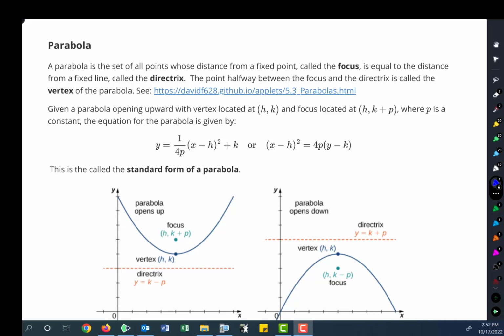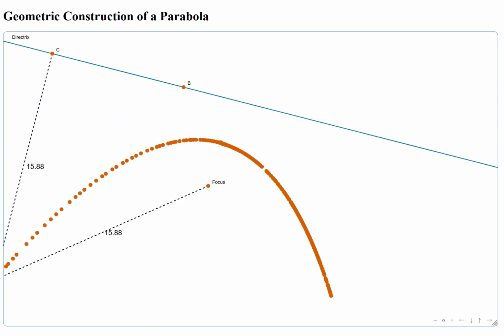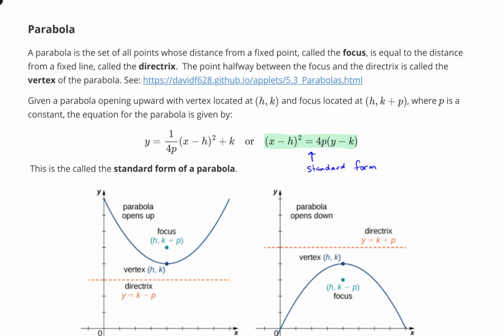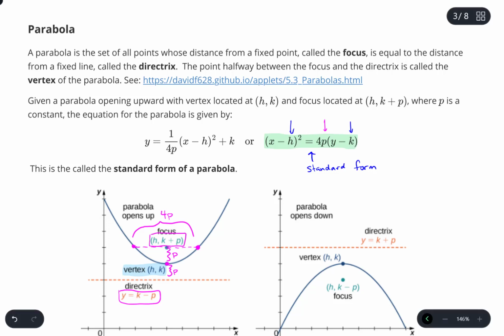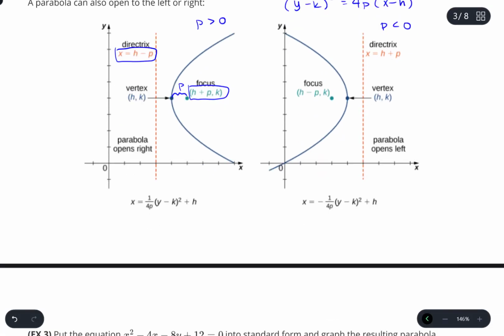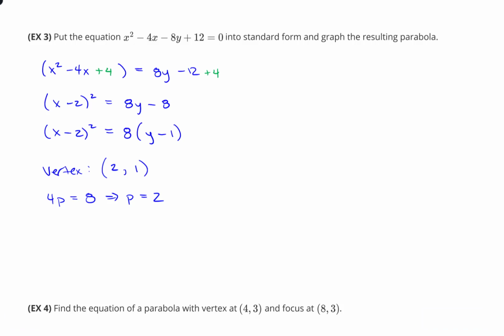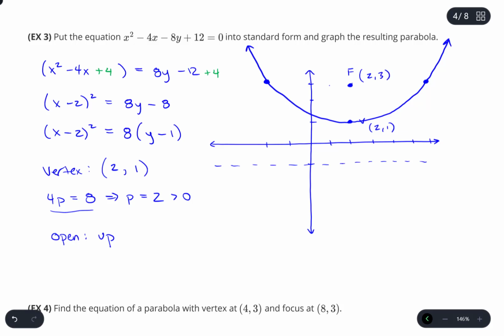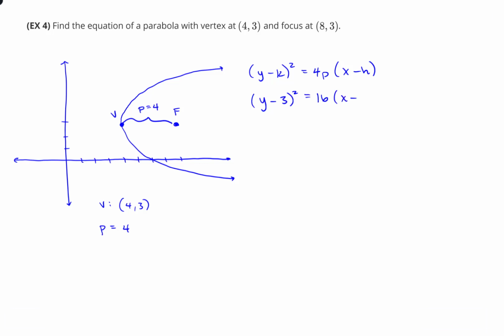mat141 4-5 c video